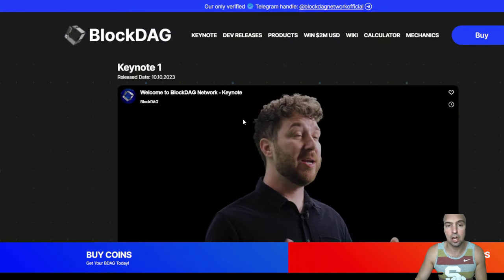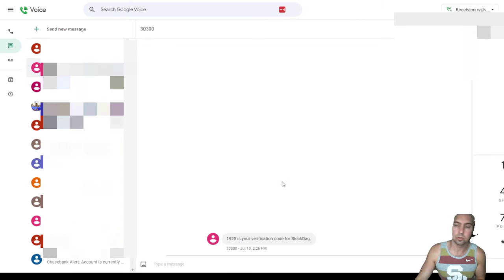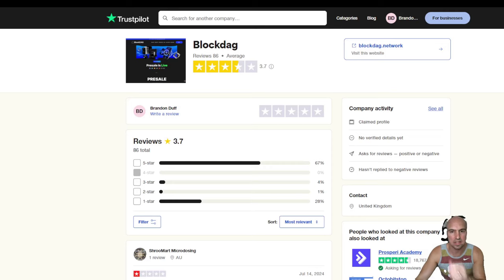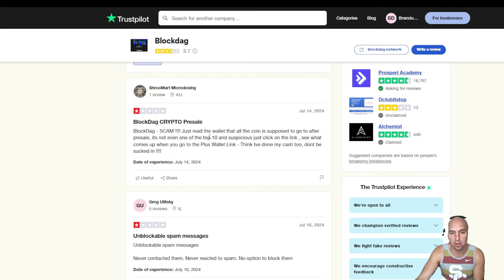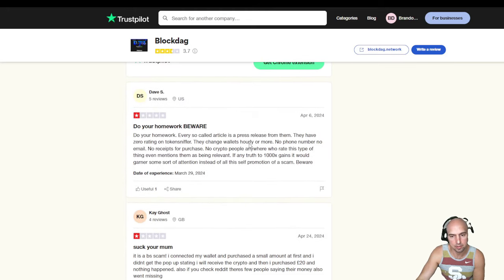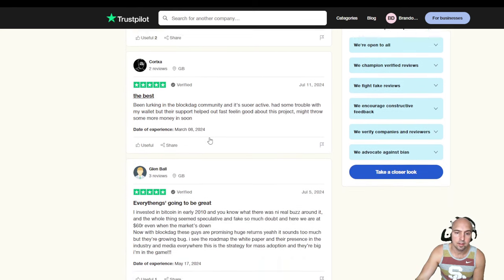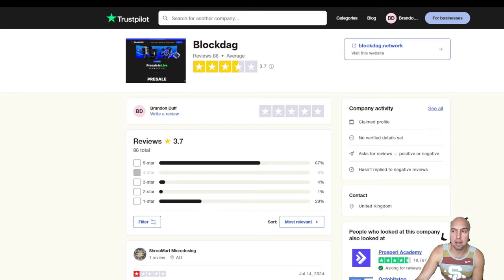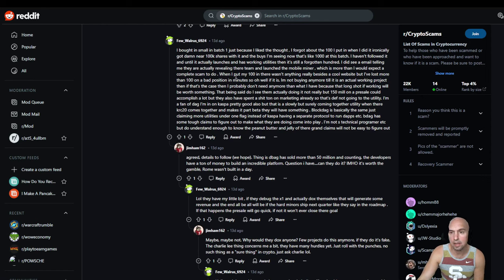Is Blockdag Legit, Or Is Blockdag A Scam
n this video, we dive deep into the world of Blockdag to determine whether it's a legitimate platform or just another scam. Join us as we explore the ins and outs of Blockdag, its features, and its credibility in the blockchain space.

What You'll Learn:

Warning To Blockdag Miners
Warning On Blockdag on Trustpilot
Warning On Blockdag On Reddit
Timestamp:

0:00 Introduction
2:00 Trust Pilot
3:00 Reddit

If you found this video helpful, please give it a thumbs up, leave a comment with your thoughts, and don't forget to subscribe to our channel for more content like this.